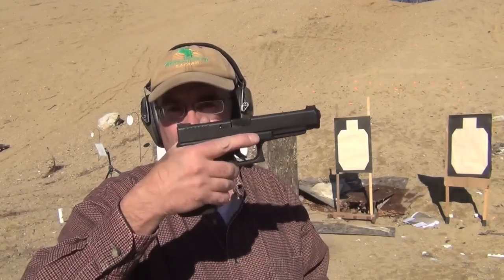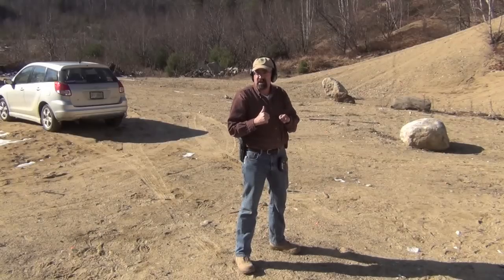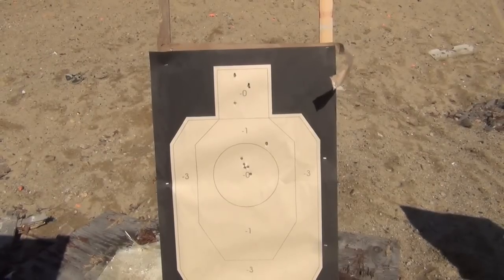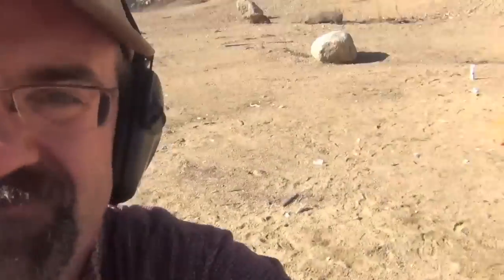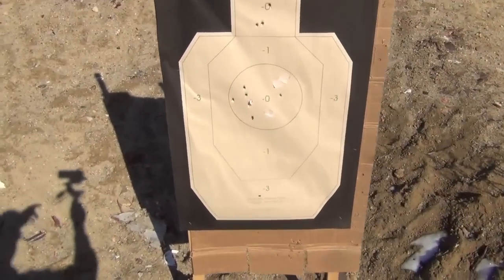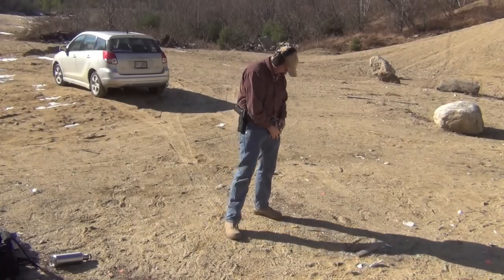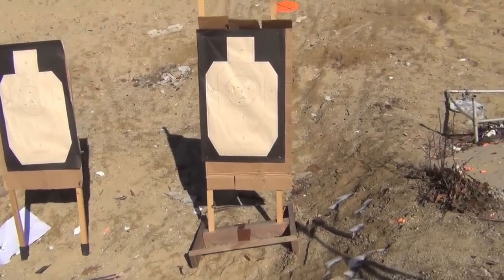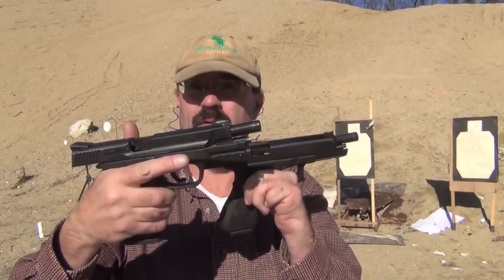Glock 34 vs S&W M&P Pro Series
We look at two excellent long slide pistols popular for IDPA competition. The Smith and Wesson (S&W) M&P Pro Series and the Glock 34 both n 9mm.